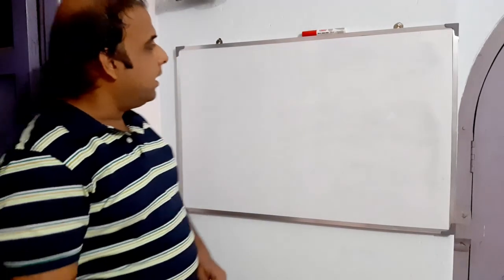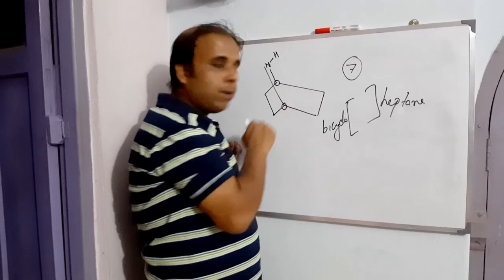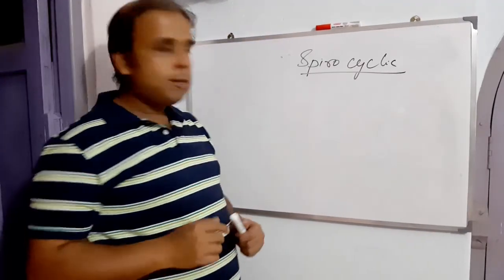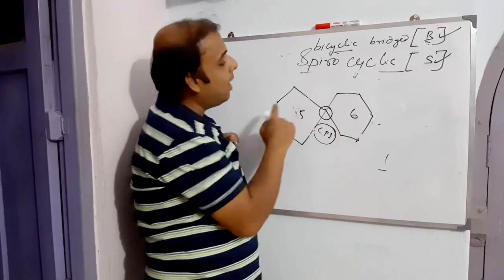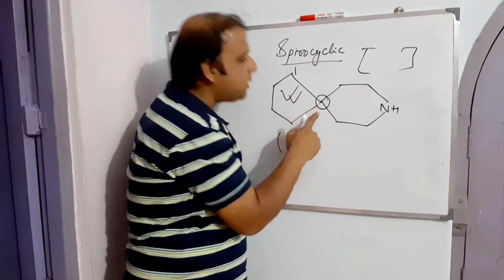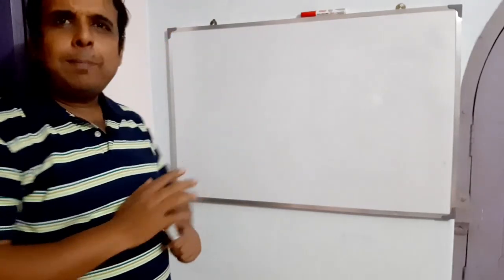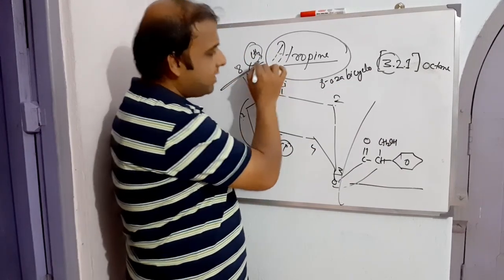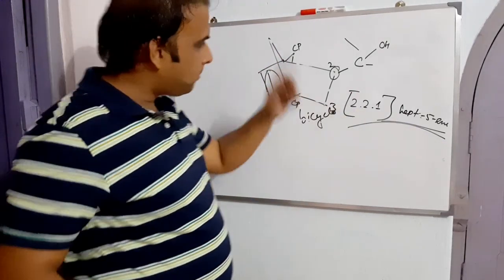Nomenclature of Bicyclic compounds (Part 2)